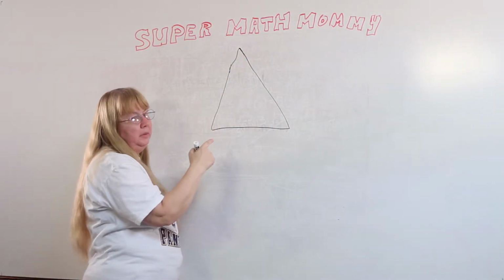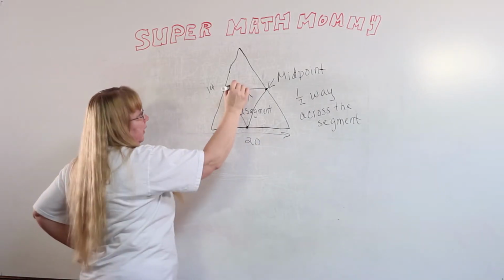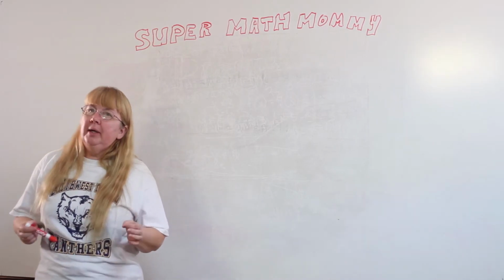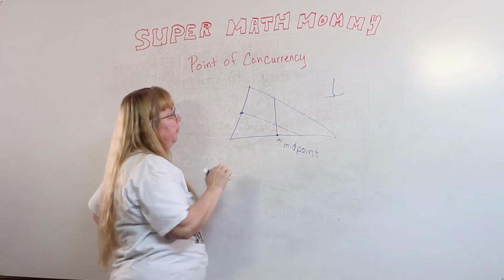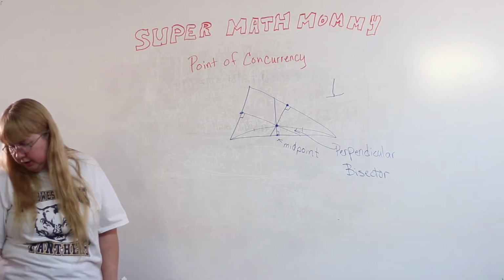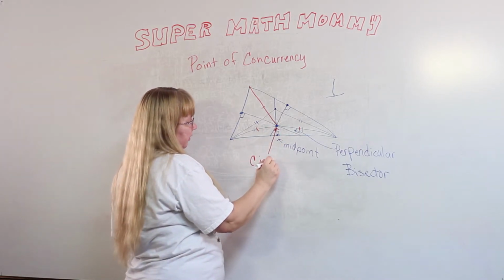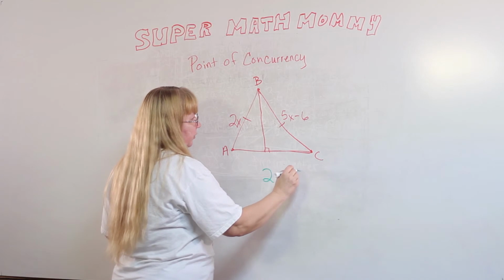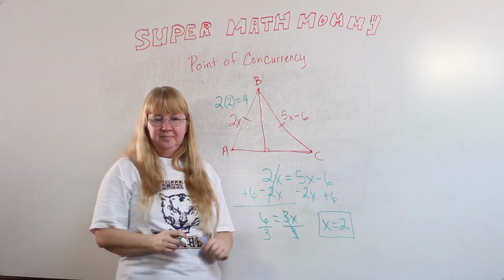Midsegments & Perpendicular Bisectors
Super Math Mommy explains Midsegments & Perpendicular Bisectors in detail. She makes it easy and simple to understand.